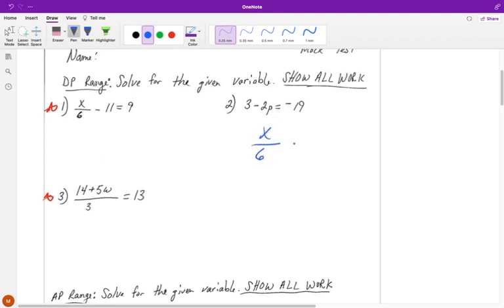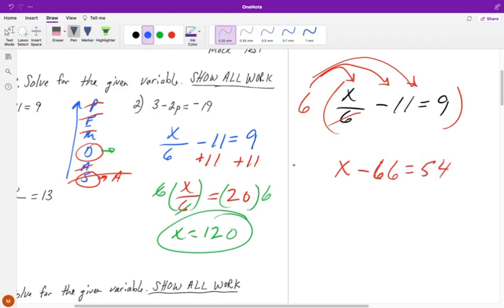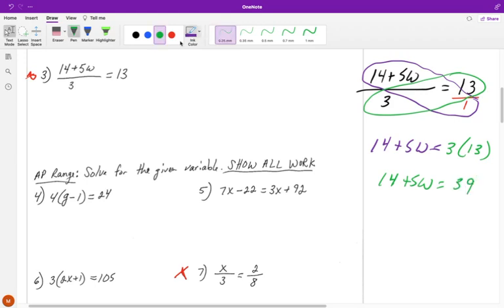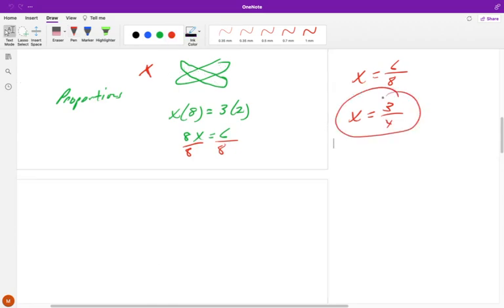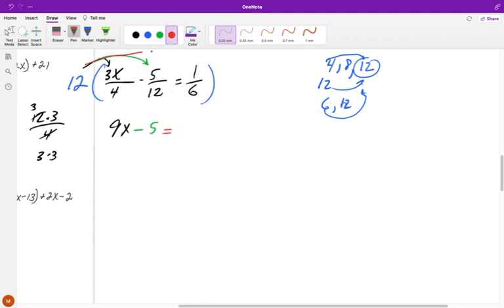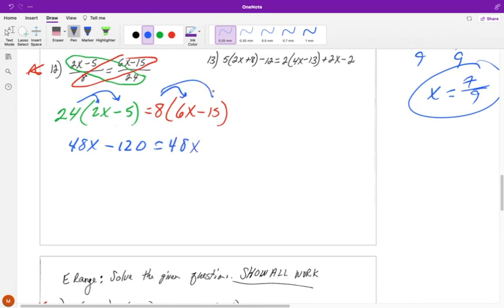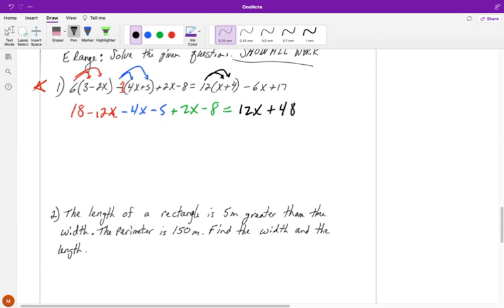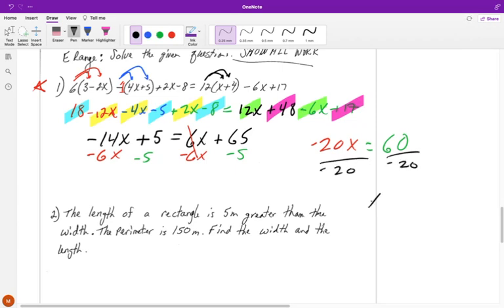Unit 1 Solving Equations Mock Test